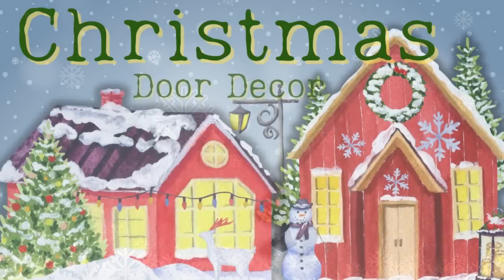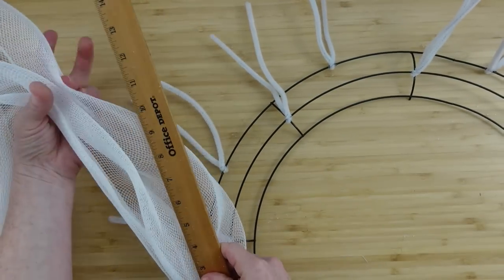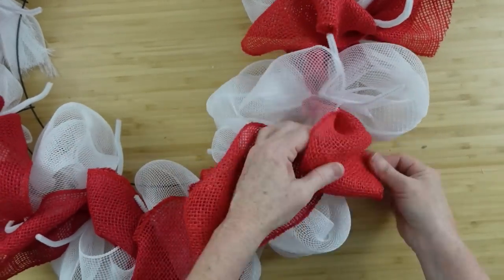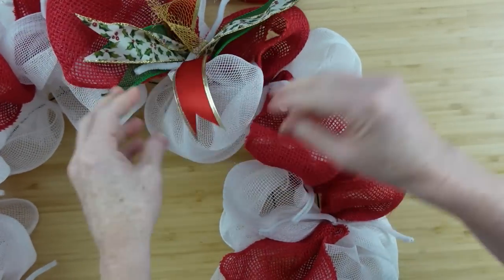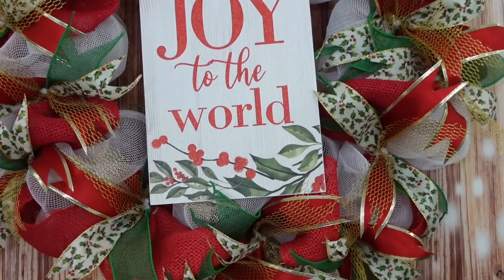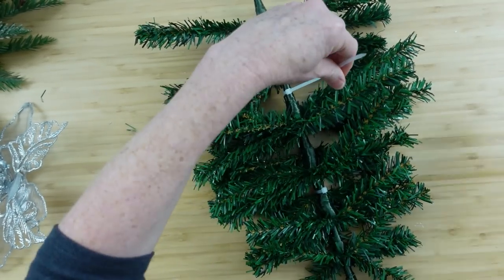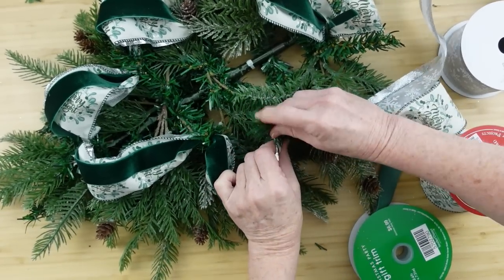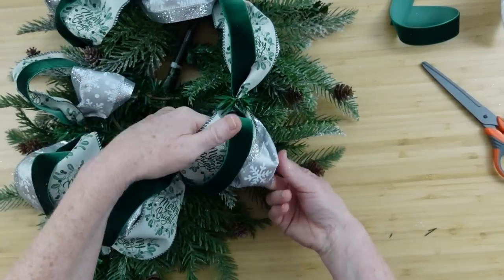EXCEPTIONAL Christmas Decor That Will Leave You STUNNED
Today I am sharing an exceptional large wreath and a teardrop swag that will leave you stunned!. As always, these are budget friendly without looking cheap. I hope you enjoy these and find some inspiration. Happy Holidays!

                               This is NEVER required and ALWAYs appreciated.